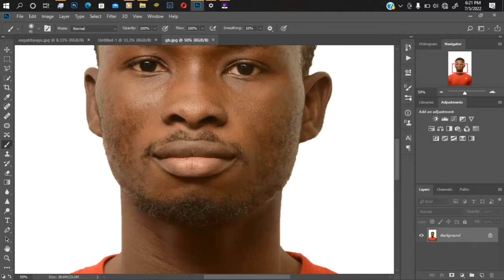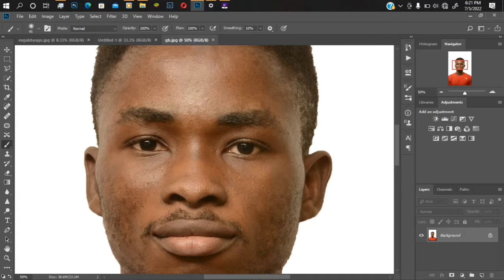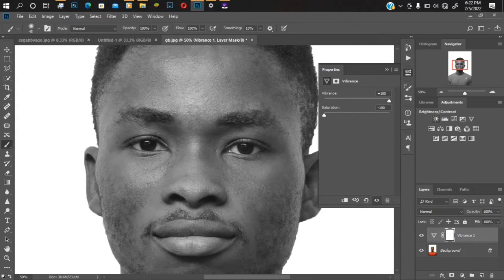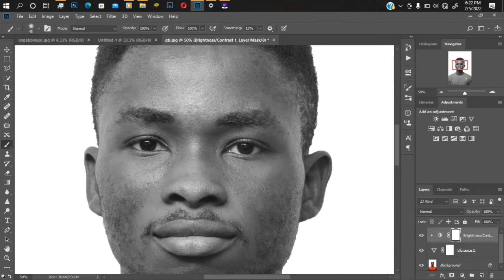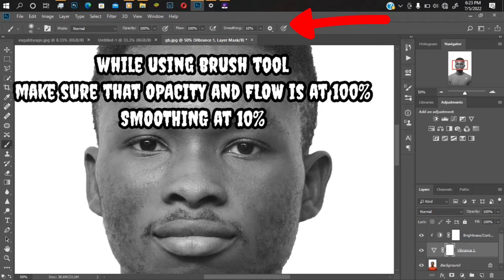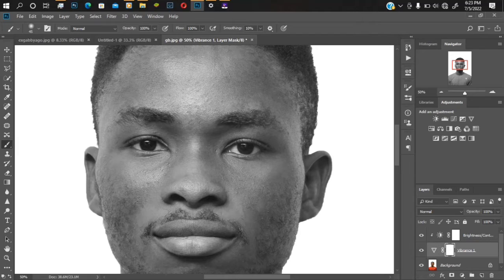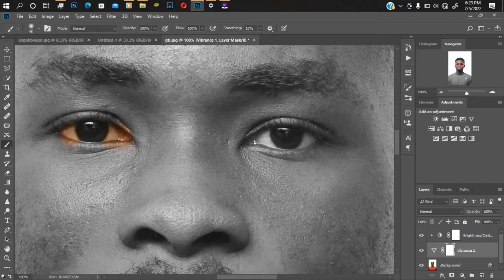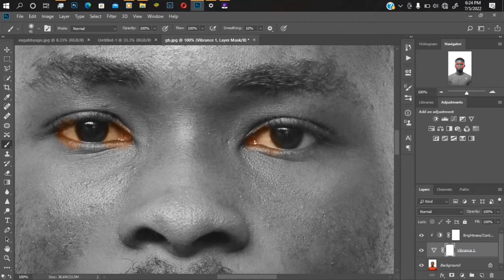How To Sharpen Eyes In Photoshop Naturally Explained In 5 Minutes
An Introduction To How To Sharpen Eyes In Photoshop Naturally: In the Video is The Ultimate Guide To How To Sharpen Eyes In Photoshop Naturally.